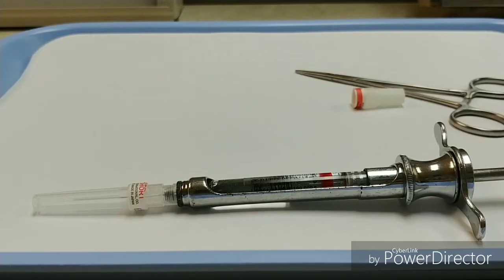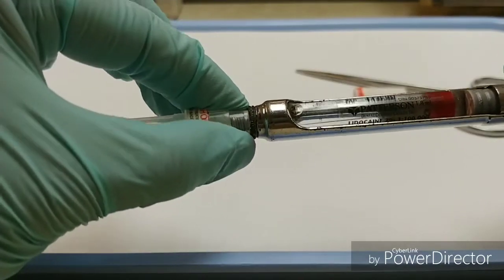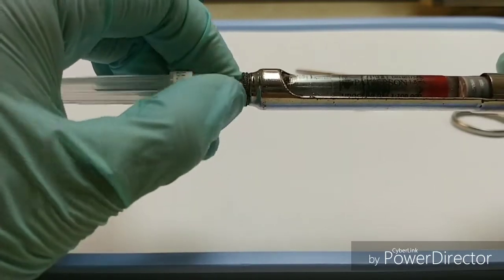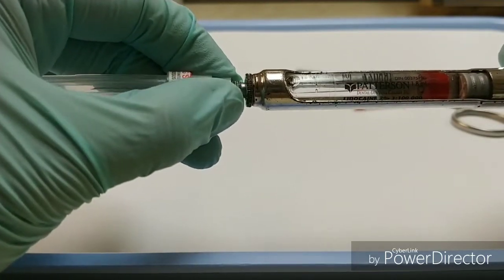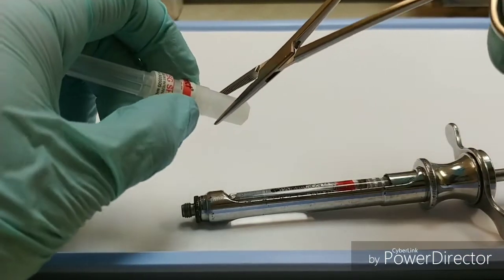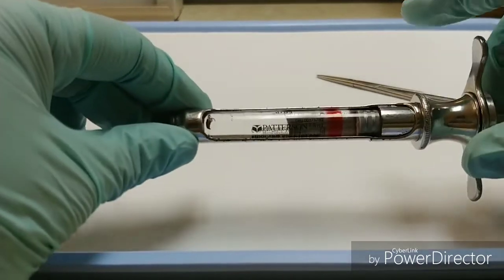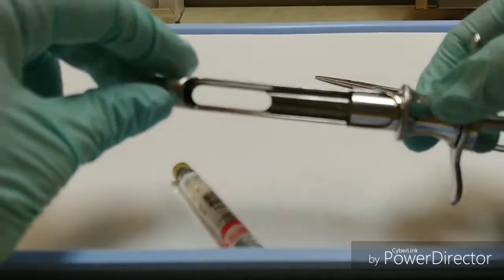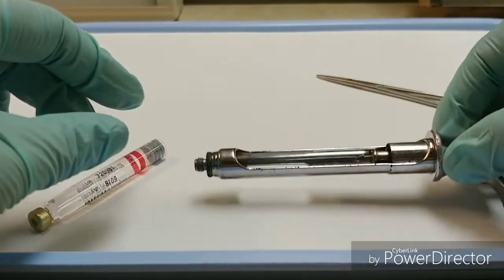Disassembling A Syringe - Dental Local Anesthesia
This video shows how to disassemble a dental breech-loading harpoon syringe.  It is intended to be used for reference only by those credentialed to do so.